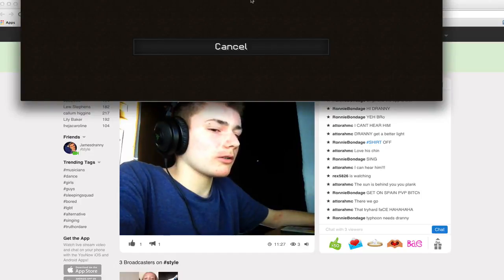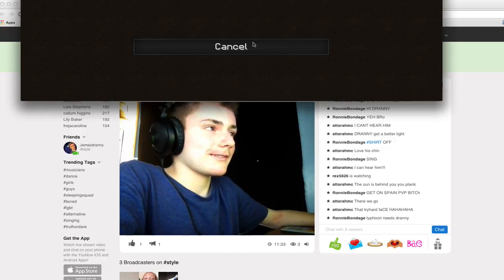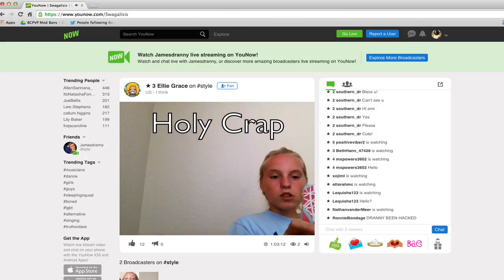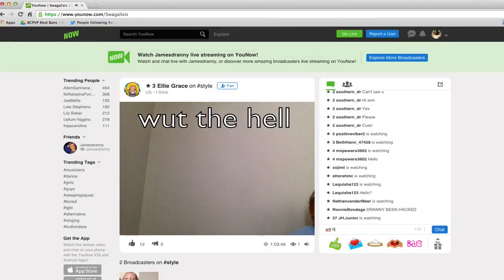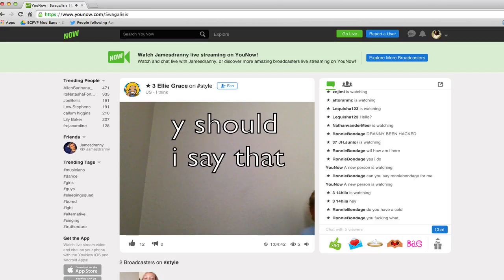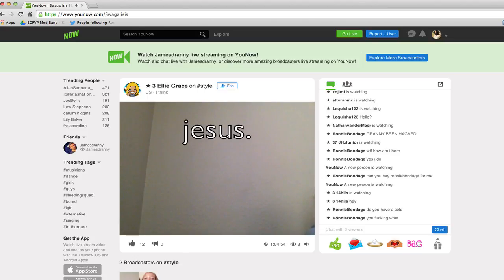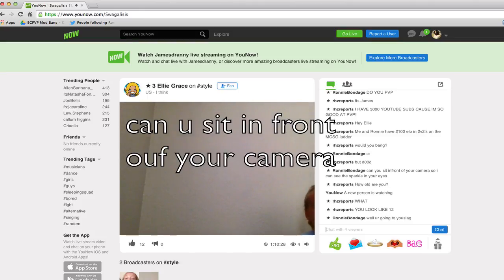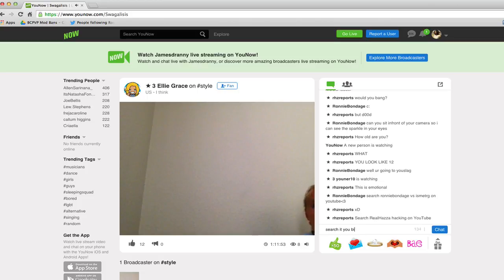Ronnie vs Girl